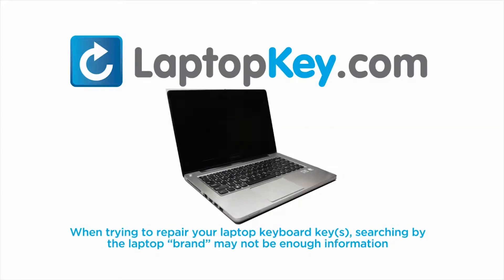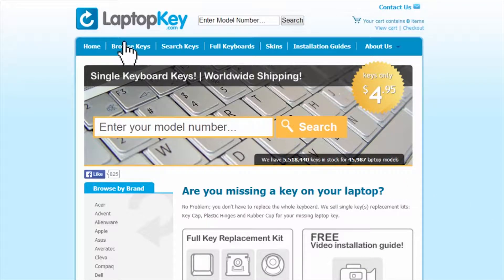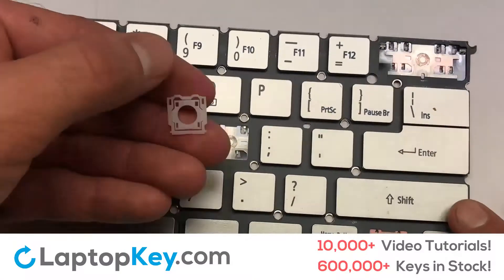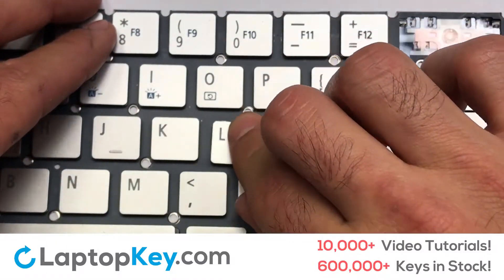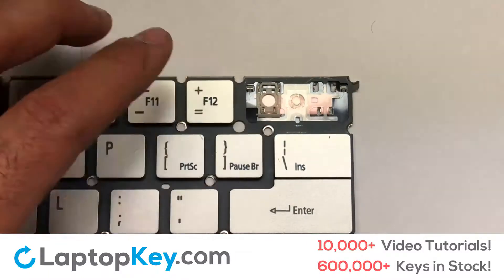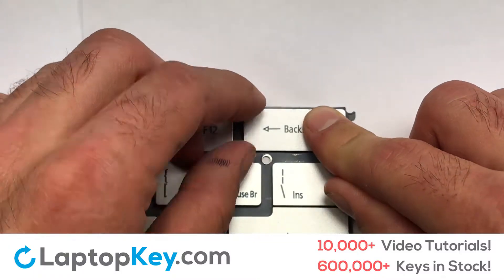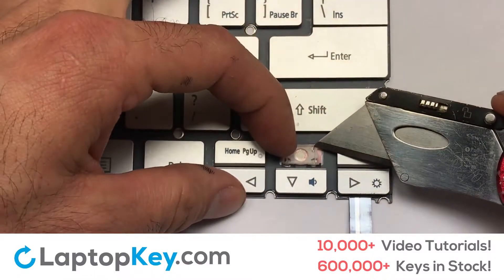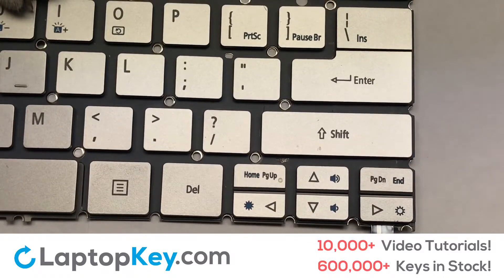Single Laptop Keyboard Keys Repair Guide | Acer Aspire S7 NK.I1113.02L MP-12Q33U462001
Laptop Keyboard Keys Repair Guide | Acer Aspire S7 NK.I1113.02L MP-12Q33U462001

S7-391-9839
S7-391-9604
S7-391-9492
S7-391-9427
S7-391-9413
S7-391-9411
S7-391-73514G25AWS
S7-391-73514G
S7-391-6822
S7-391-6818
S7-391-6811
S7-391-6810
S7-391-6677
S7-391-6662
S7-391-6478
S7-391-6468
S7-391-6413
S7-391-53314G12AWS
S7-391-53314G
S7-391
NK.I1113.02L
MP-12Q33U462001
MP-12C53U4J4422
MP-12C53U4J442
MP-12C5
904WE07
60.4LZ02.001
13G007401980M